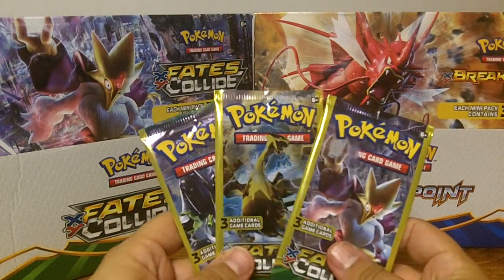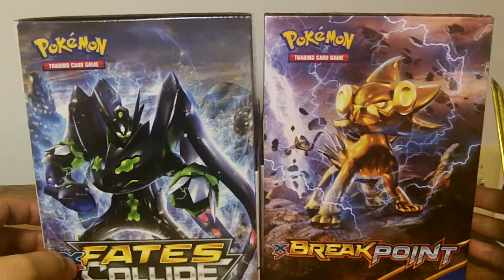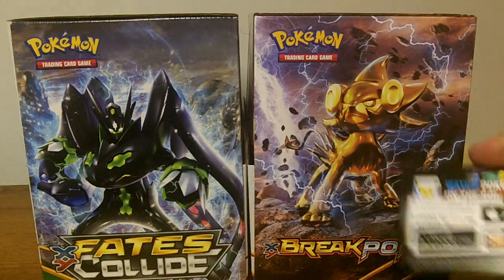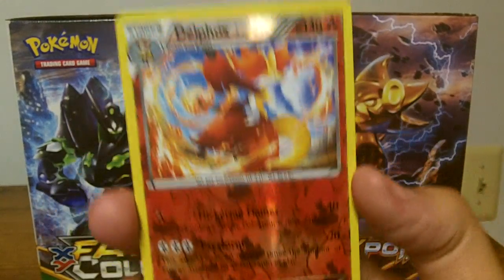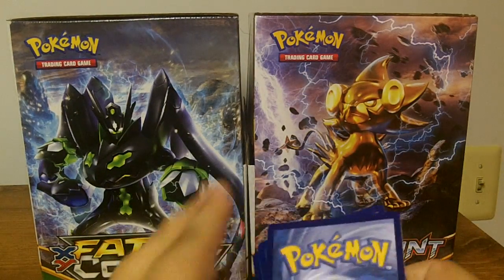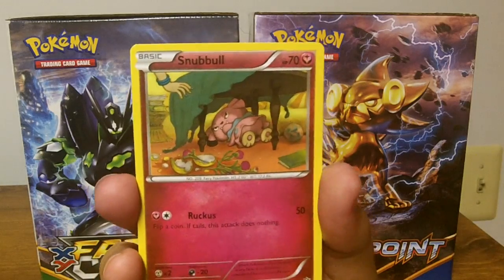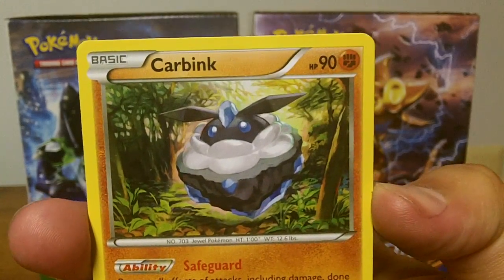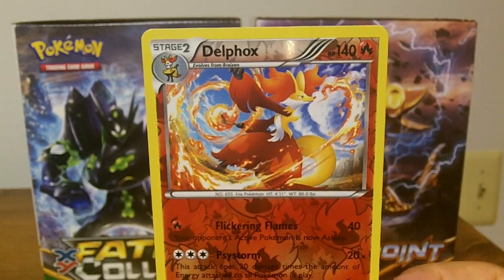Lets Collect POKEMON Cards! - Episode 82 (Fates Collide Dollar Tree Packs)